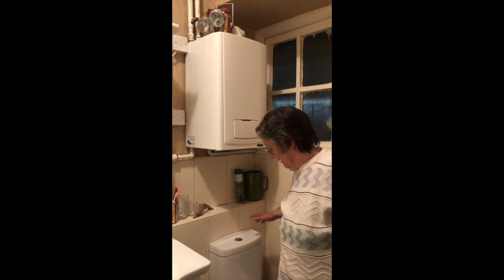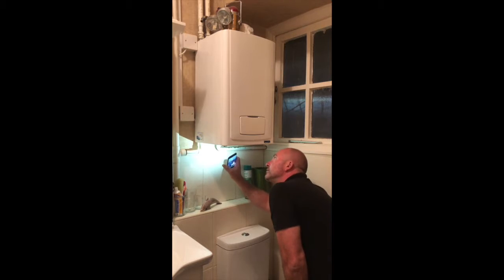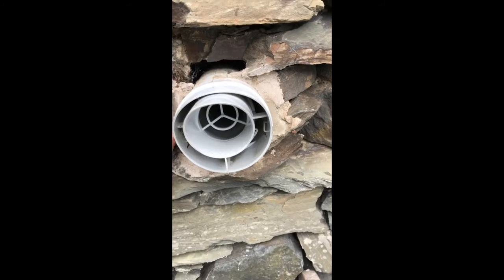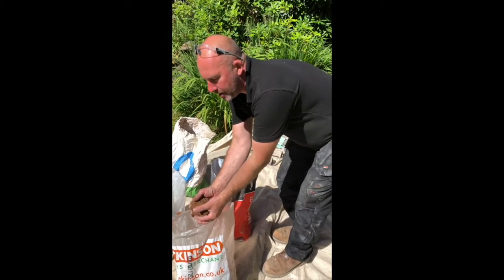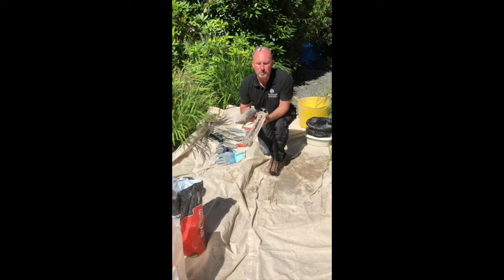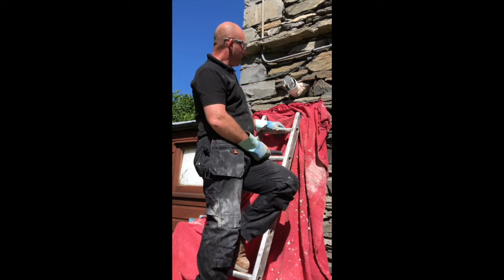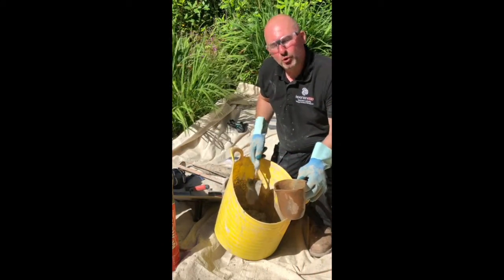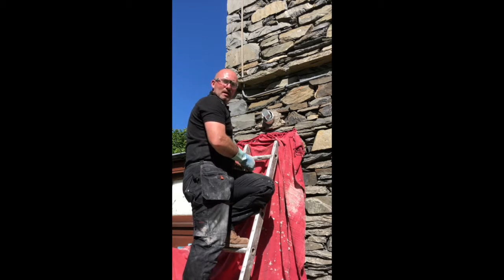Keenan Able Free@3: Fixing A Leak In Jenny's Loo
TOP DIY TIPS from Keenan Able- In today's Free@3 Scott from Keenan Able investigates a leak that appears to be coming from a boiler in Jenny's bathroom but only when there is wind and rain outside. Scott identifies the problem to be loose stones around the flue pipe in the wall and swiftly demonstrates how to fix the problem. Jenny doesn't have to worry about any mysterious puddles appearing in her bathroom anymore. Thanks to Stephen Thrift at Kendal Wills for the Geordi voice-over.